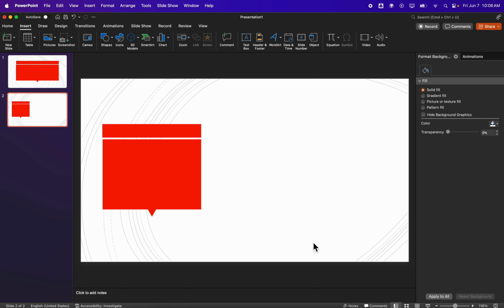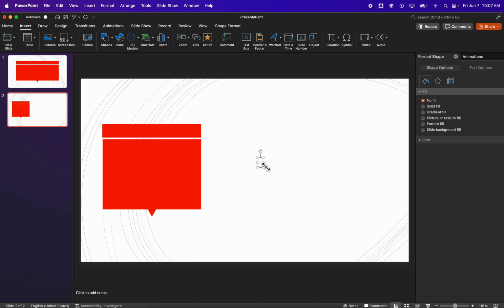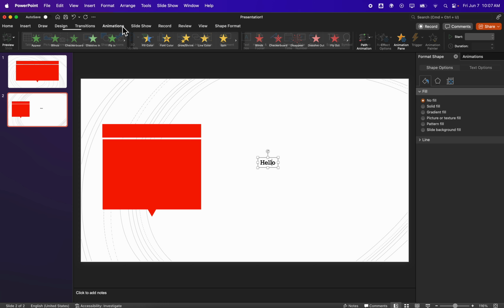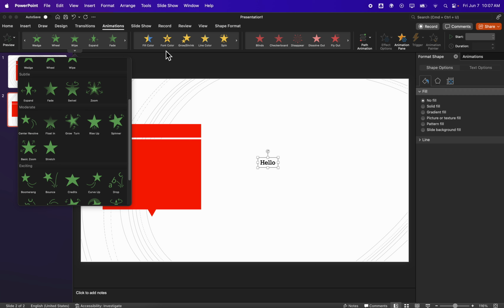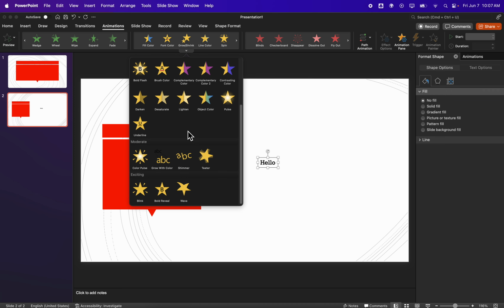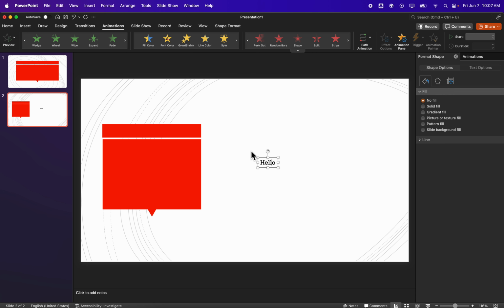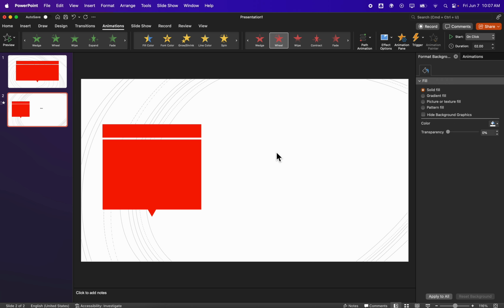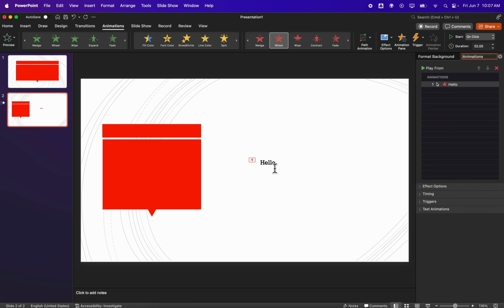How To Animate Text In Powerpoint (2024)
How To Animate Text In Powerpoint

Welcome to our tutorial on "How To Animate Text In PowerPoint". This step-by-step guide will show you how to bring your presentations to life by adding animations to your PowerPoint text.